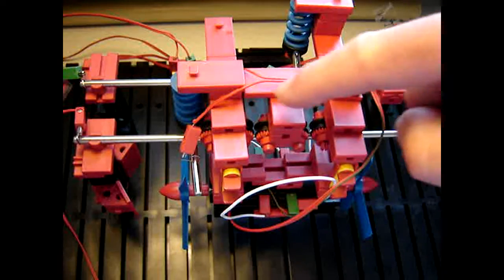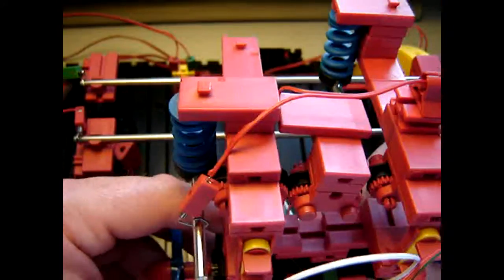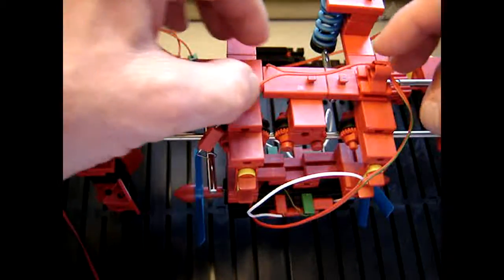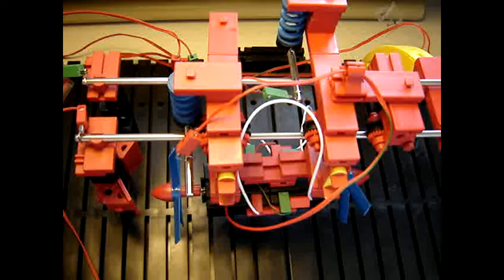BeagleBoard Classic & fischertechnik using Python ep. 49 : Carriage adjustment, wheels setup, speed